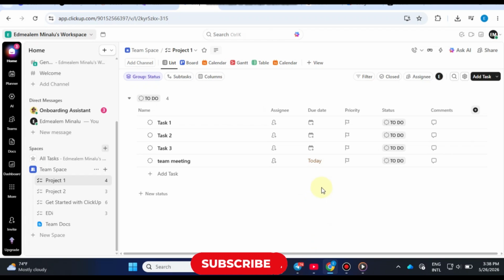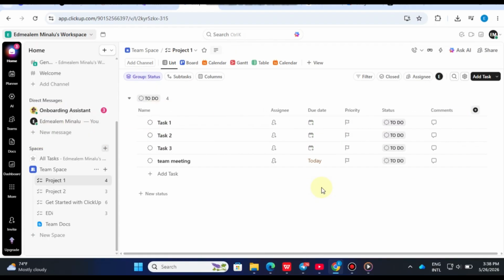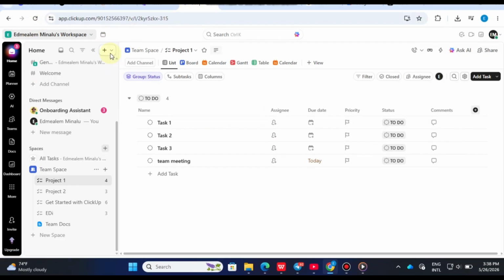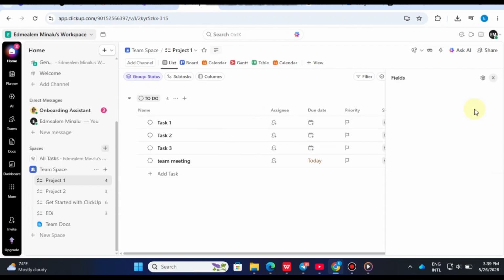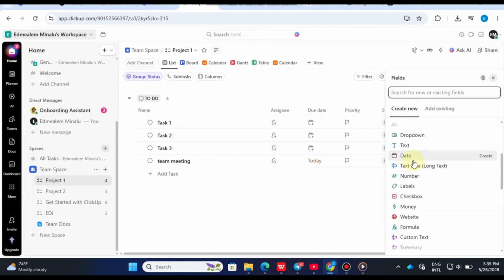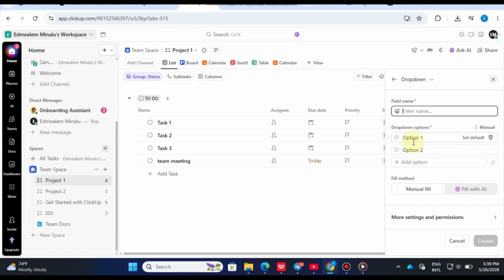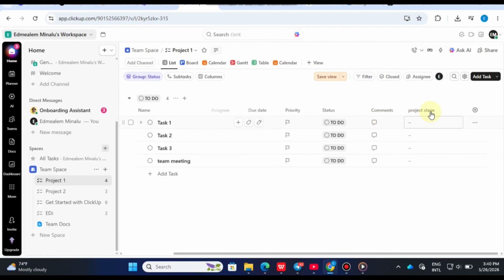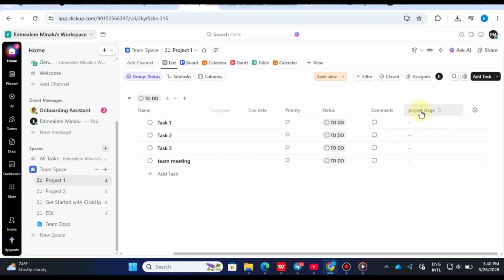How To Create Custom Fields In ClickUp (2026 Guide)